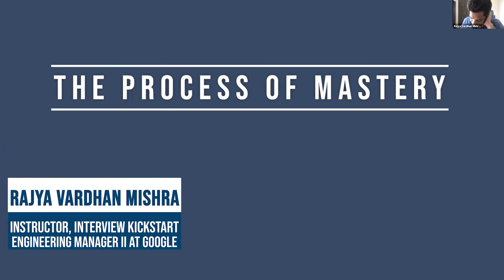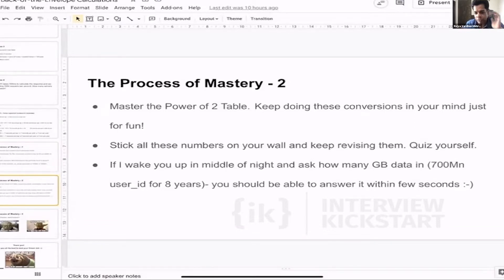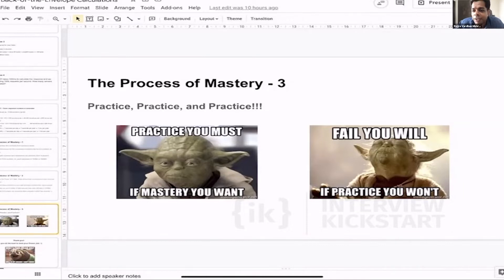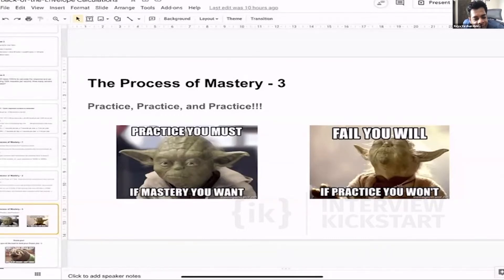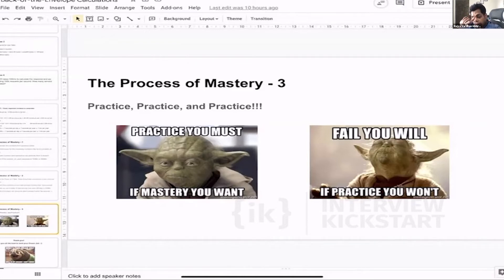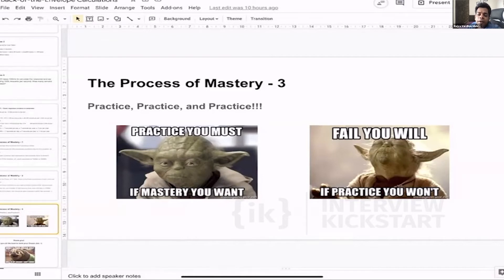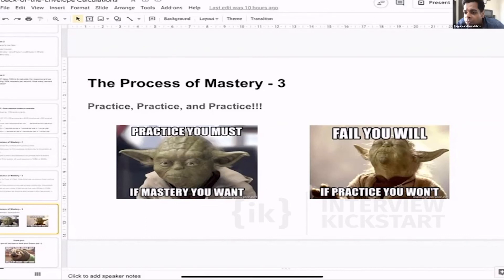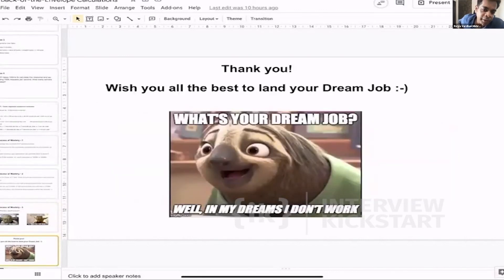The Process of Mastery during System Design Interview | Tutored by Google Engineering Manager II